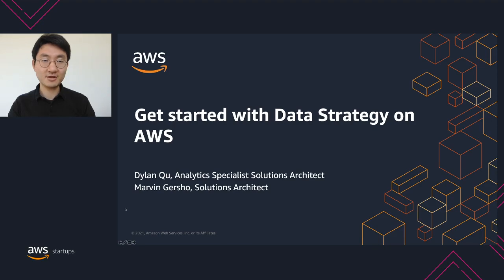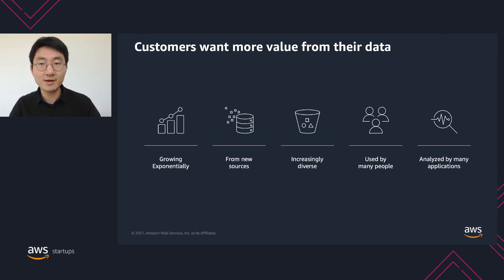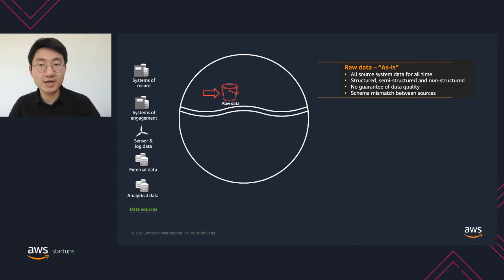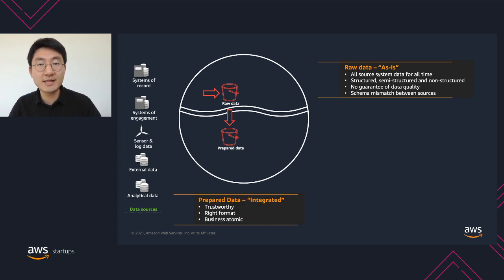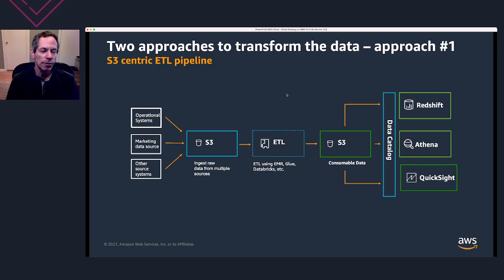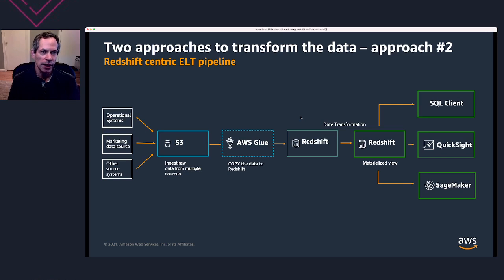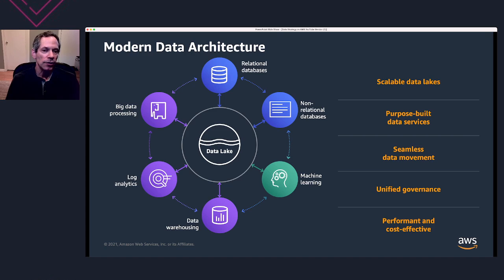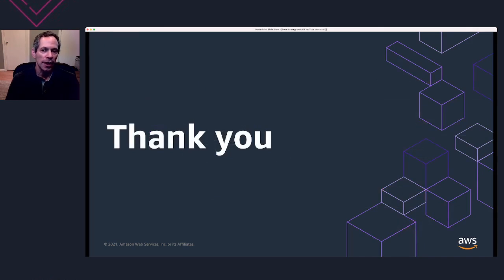Getting Started with Data Strategy on AWS | AWS Events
We discuss data strategy concerns that are common with our customers today, and design patterns for batch data processing. We will also discuss the modern data architecture.